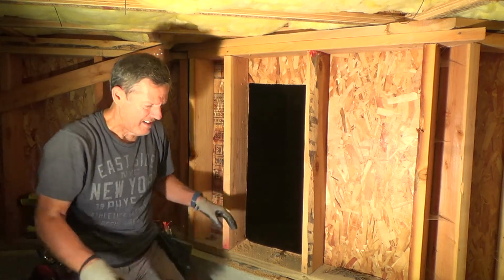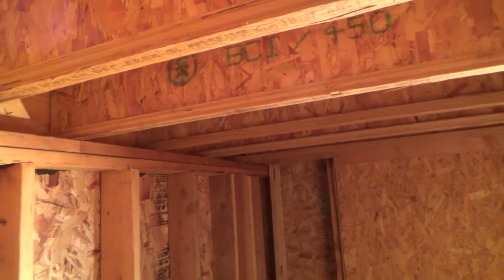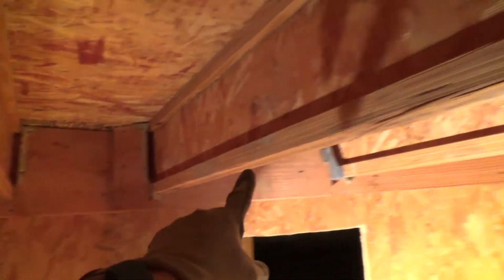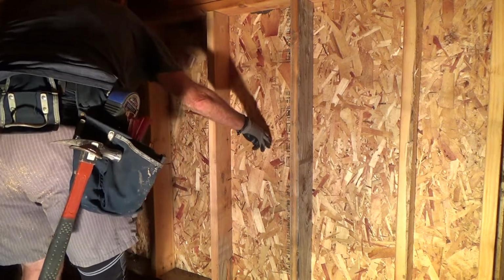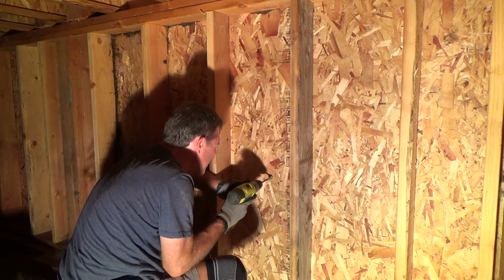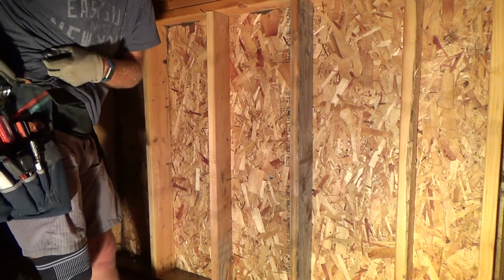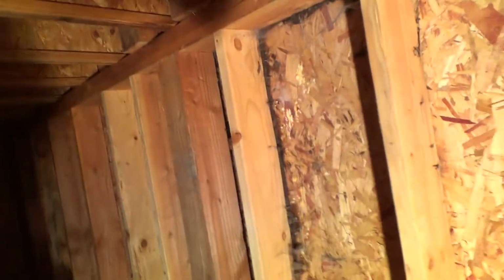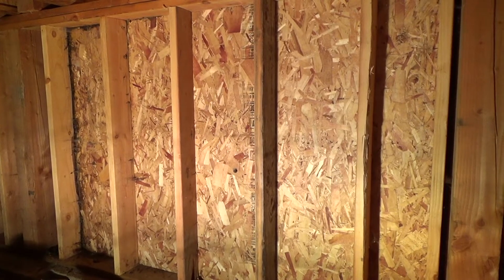How to Fix Dry Rot Deck/How to Check Under Deck/DIY for Beginners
How to fix dry rot deck/how to check under the deck/DIY for beginners is what this DIY howto video is about. VideoJoe is in the process of checking out under a deck to see where the dry rot is & how to go about fixing the dry rot deck. Sure he could call out a contractor & pay someone else to do what he could do but of course VideoJoe is not going to do that. Why should he pay someone else for something he can do himself? VideoJoe is just as capable at fixing a dry rot deck than the next person so come along & see how it's done so you can fix your dry rot deck as well. You don't have to be a professional contractor to get in there & fix a dry rot deck either. Watch & learn as VideoJoeShows you what VideoJoeKnows...how to fix a dry rot deck/how to check under a deck/DIY for beginners.   Nice!